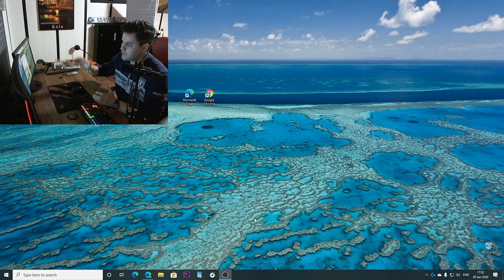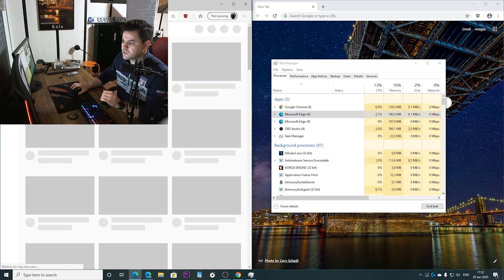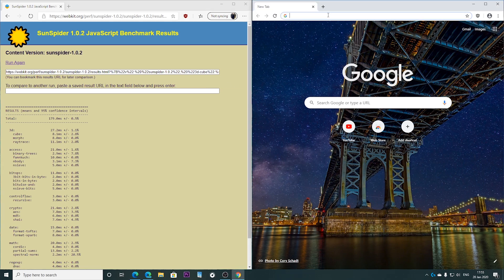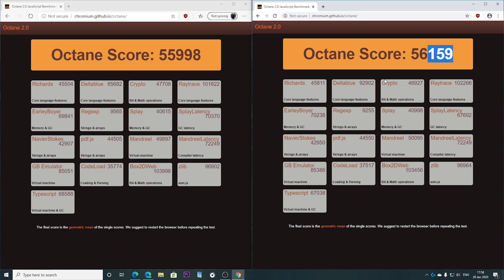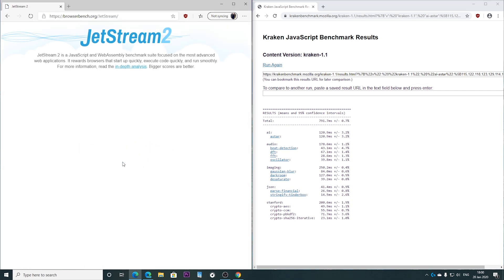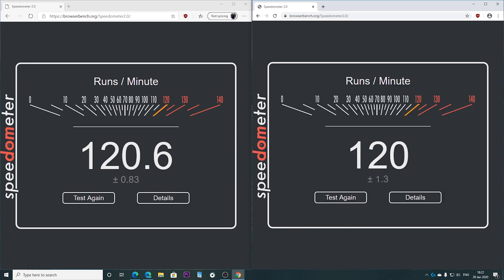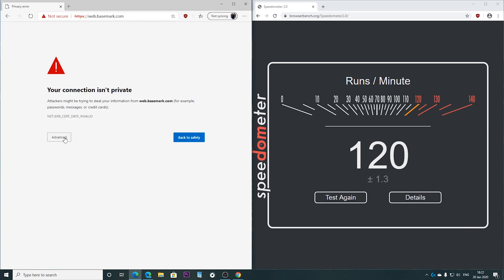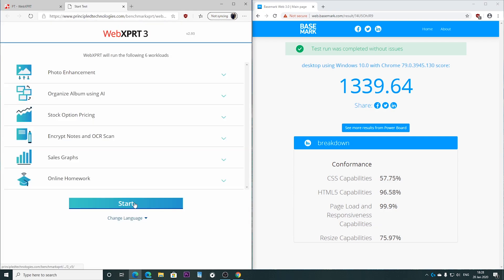Microsoft Edge vs Google Chrome (Crazy results) Scripts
There are many ways to test a website, but here is mine, i tried to not be biased and let the winner win.

Camera used:
-- Canon 250D / SL3